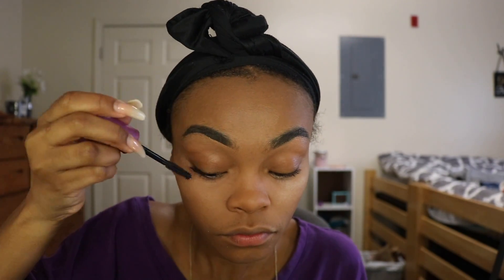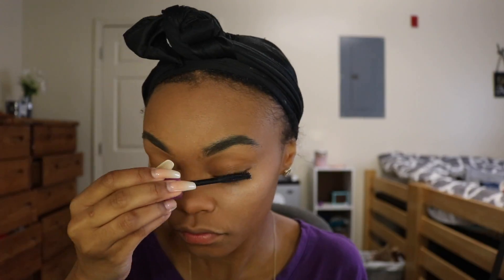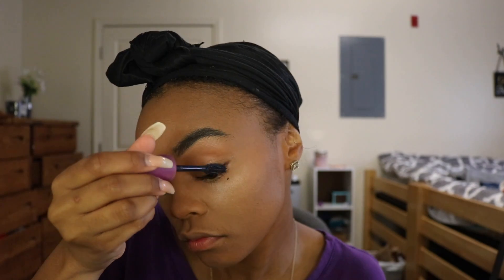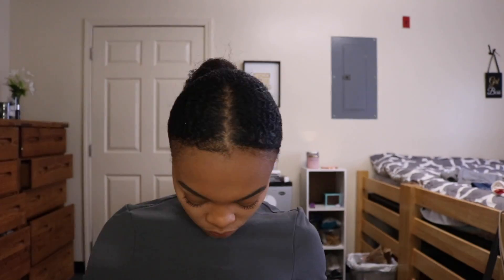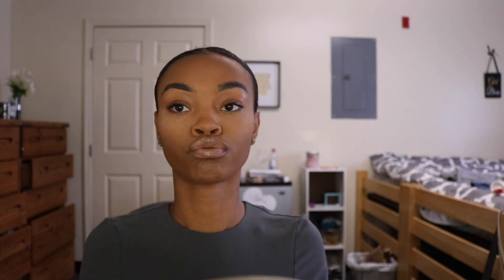5 MINUTE EVERYDAY NATURAL MAKEUP ROUTINE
*FOREVER LIVE EP: NICKMILLSMUSIC.COM
*COP YOUR IVRLV CREWNECKS HERE: IVRLV.COM
PRODUCTS USED:

MAYBELLINE PRIMER

EYEBROWS
NYX EYEBROW GEL IN NOIR
LA GIRL PRO CONCEALER IN WARM BEIGE
ELF SPOOLY
ELF CONCEALER BRUSH

FOUNDATION
SMASHBOX STUDIO SKIN IN 4.0
MAYBELLINE FIT ME FOUNDATION IN 335
REAL TECHNIQUES BODY BLENDER
ELF POWDER BRUSH
MAKEUP FOREVER PRESSED POWDER: *discontinued*

HIGHLIGHT
LA GIRL PRO IN WARM BEIGE
COTY AIRSPUN NEUTRAL

EYES
LASHES (I USUALLY WEAR, NOT IN THIS VIDEO): KLASH LASHES "ACT UP"

SETTING
URBAN DECAY ALL NIGHTER SETTING SPRAY IN SUMMER SOLSTICE

About Me

School: UMES (University of Maryland Eastern Shore)
Major: Marketing (Graduating December 2019)
From: North New Jersey
Job: Coca-Cola Campus Ambassador

SAVE MONEY YA MONEYYYYY!

Ebates - GET YOUR CASH BACK!

Ibotta - GET YOUR CASH BACK! (earn $10 when you sign up!!)

Digit - SAVE MONEY WITHOUT THINKING ABOUT IT!

DOSH - GET YOUR CASH BACK!

8Fit - WORK OUT FROM THE COMFORT OF YOUR OWN ROOM!

Sweatcoin - GET MONEY JUST FOR WALKING!